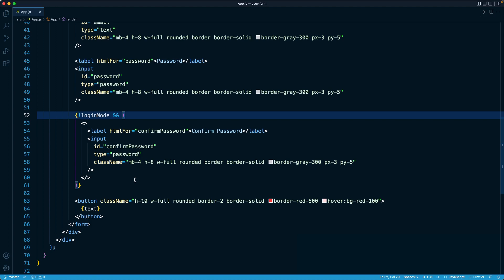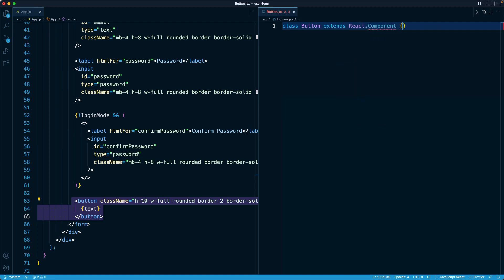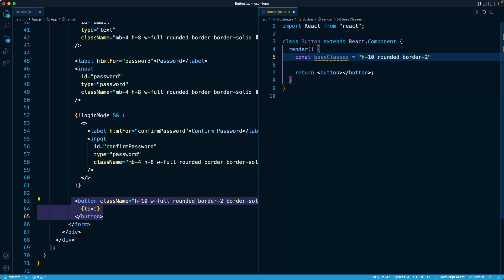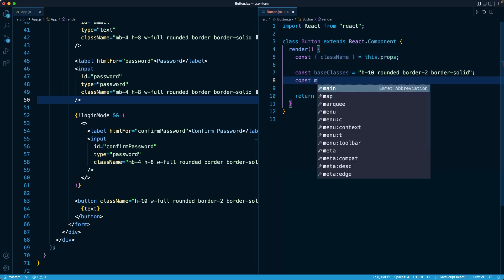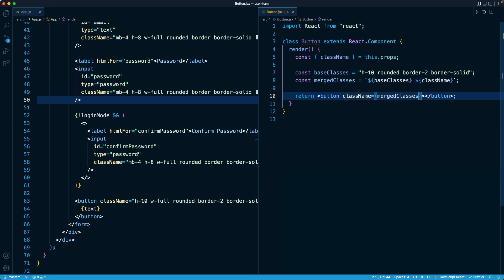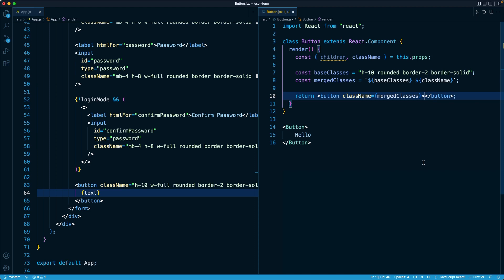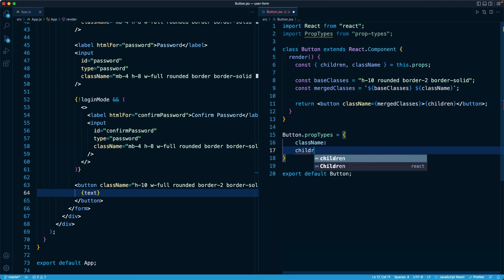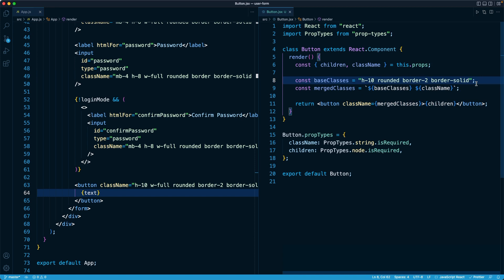React Masterclass #132 - Creating Button Component